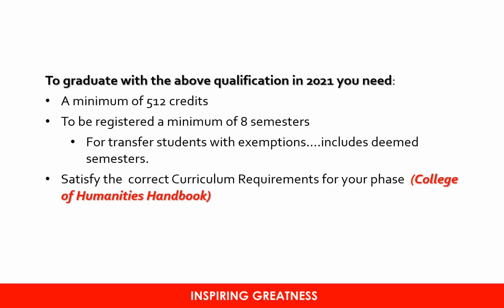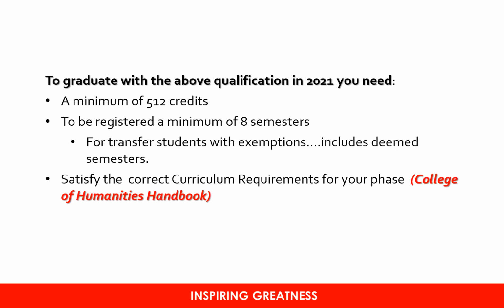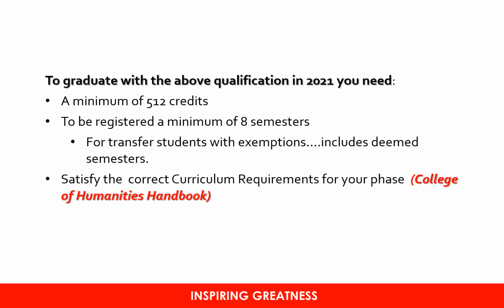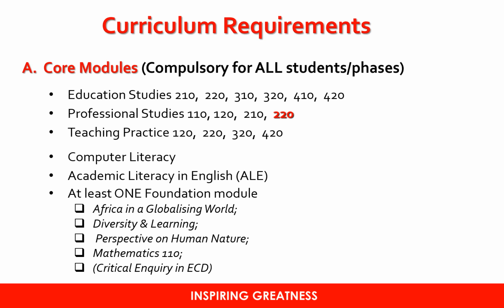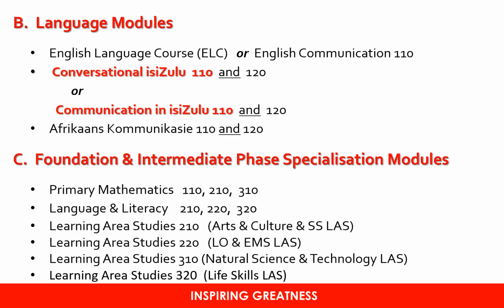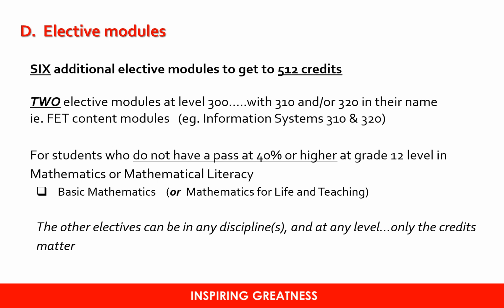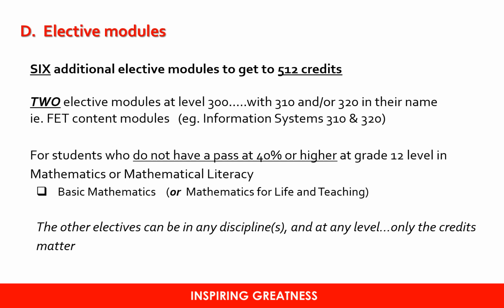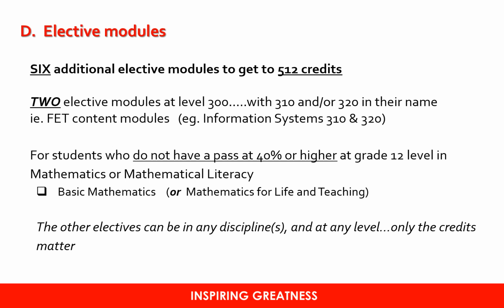BEd 4th year Foundation & Intermediate phase curriculum advise